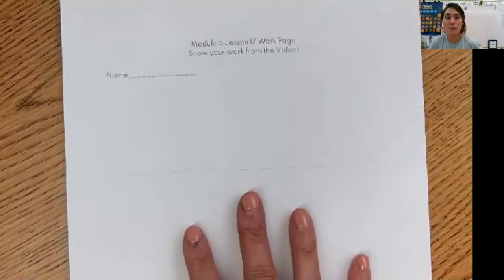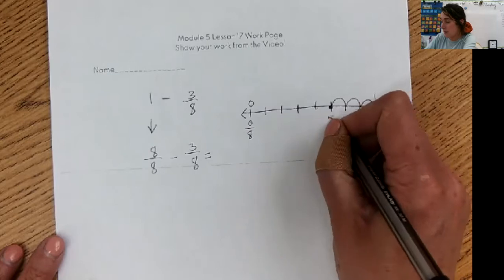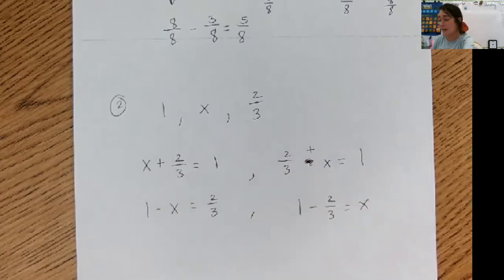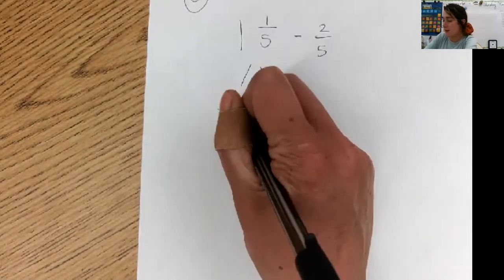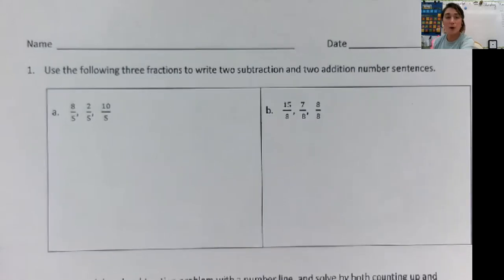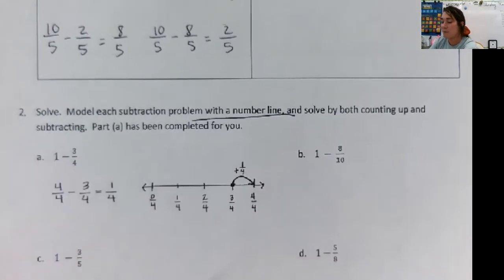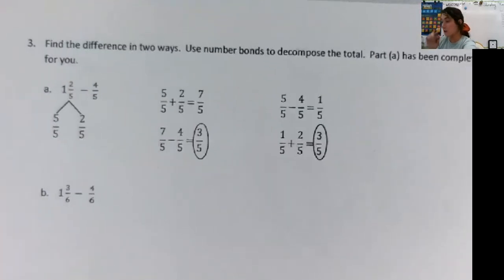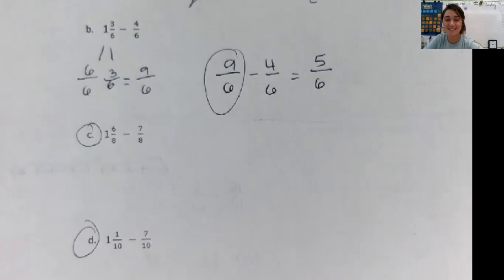Math Lesson 3/5 Module 5 Lesson 17 and Simple Solutions 110